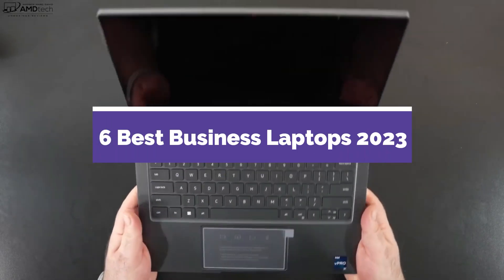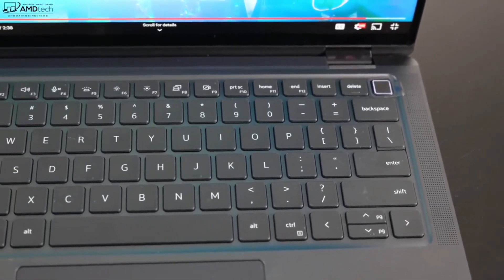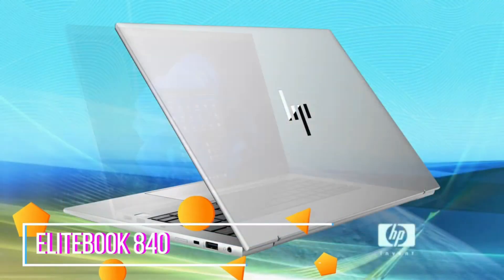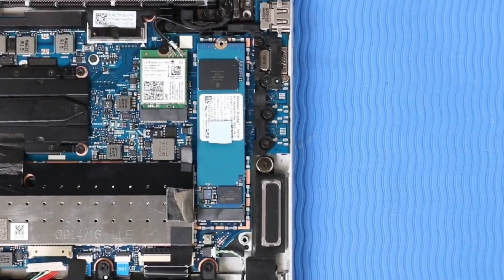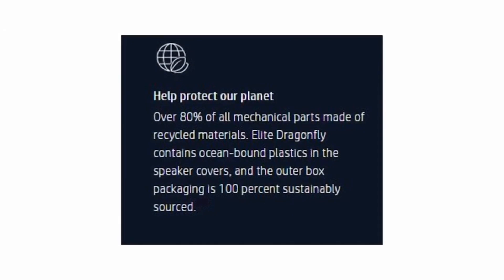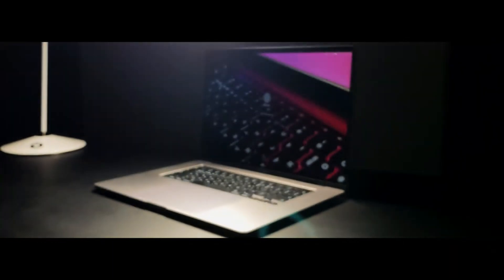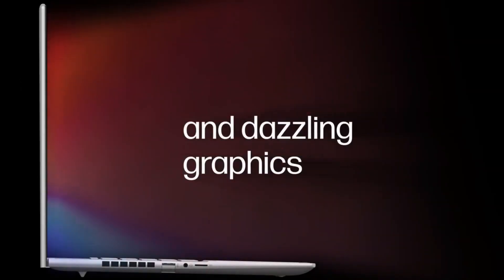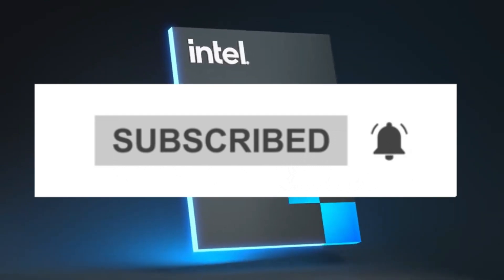6 Best Business Laptops In 2023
6 Best Business Laptops In 2023

➜ Links to the 6 Best Business Laptops 2023 we listed in this video:

►Links►

➜ 6- DELL LATITUDE 9330
➜ 5- ACER ASPIRE 5
➜ 4- HP ENVY 16
➜ 3- HP ELITE DRAGONFLY
➜ 2- 16 IN MACBOOK PRO
➜ 1- HP ELITEBOOK 840 G9